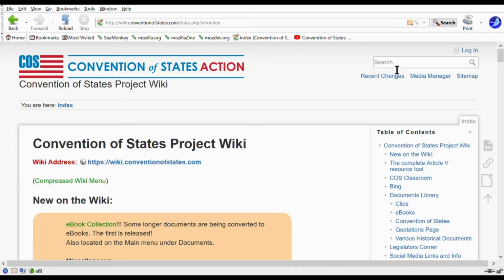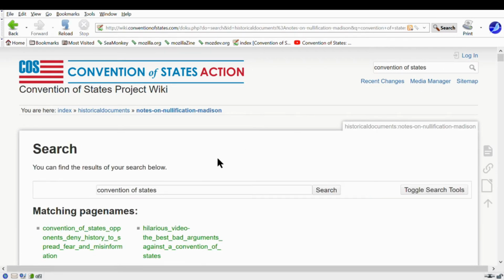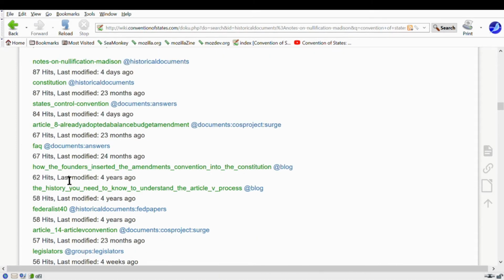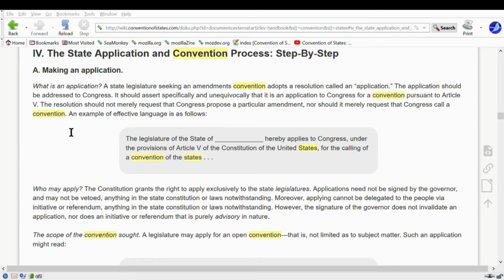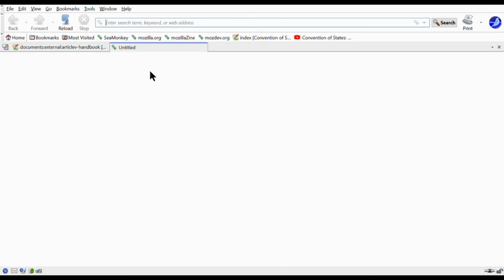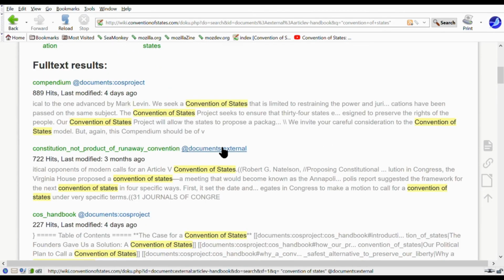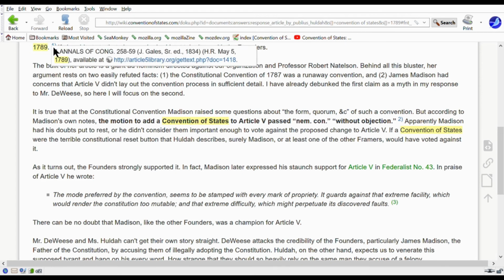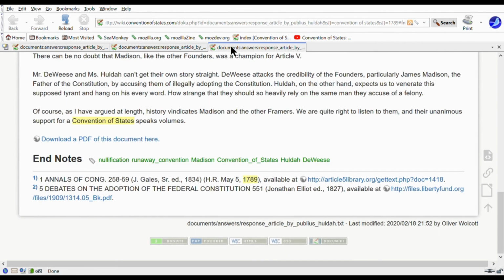COS Wiki - Search and Social Media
Learn how to search and find information, copy it and direct links to the location, and format a social media post.